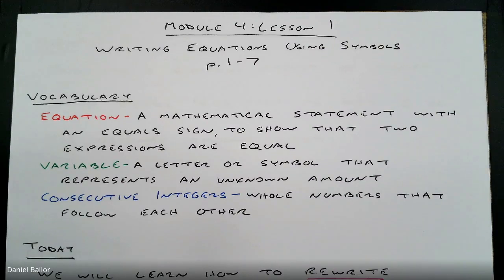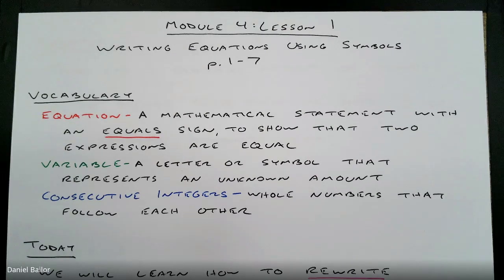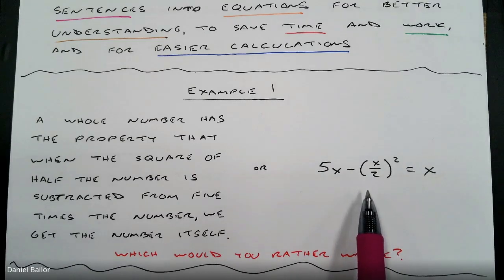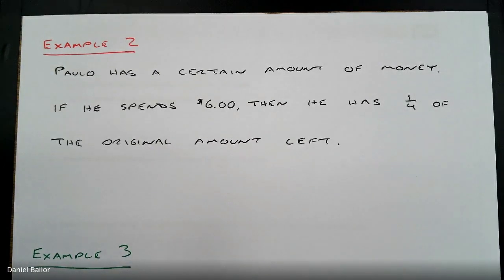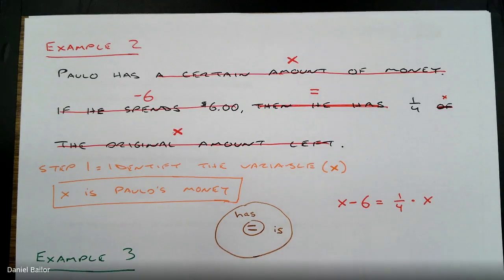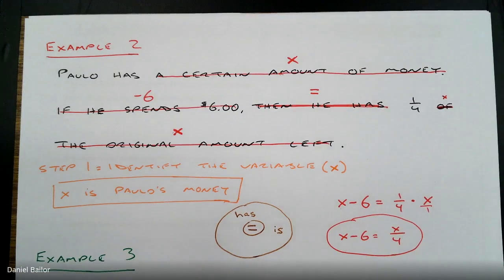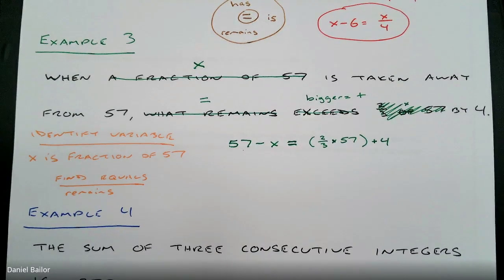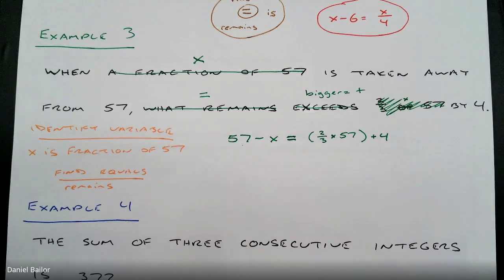8th Grade Eureka Math Module 4: Lesson 1 - Writing Equations Using Symbols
8th Grade Eureka Math Module 4: Lesson 1 - Writing Equations Using Symbols